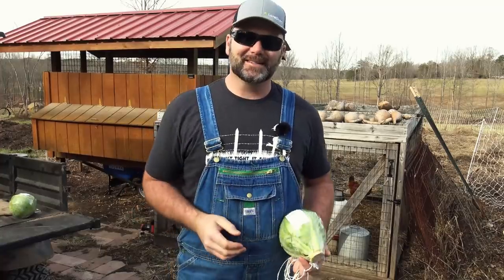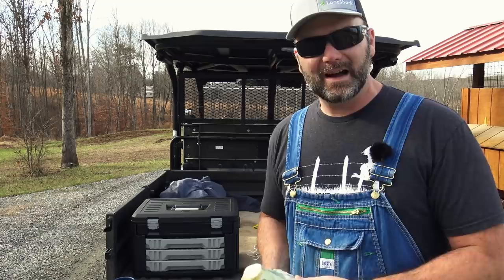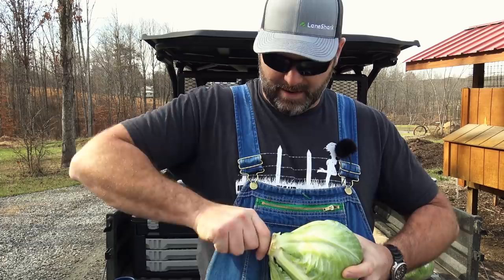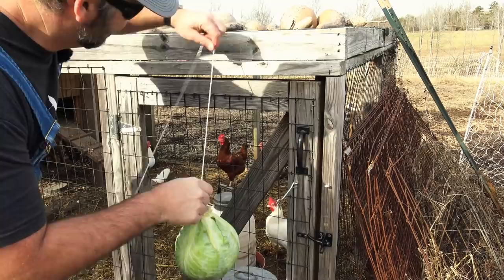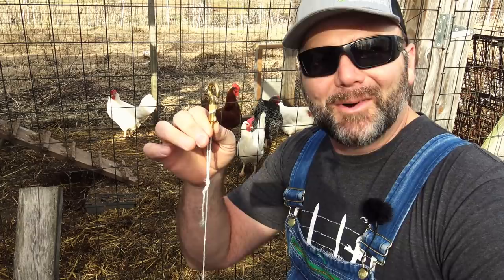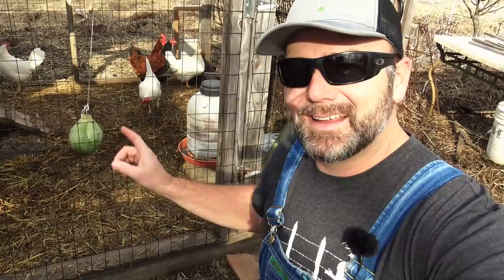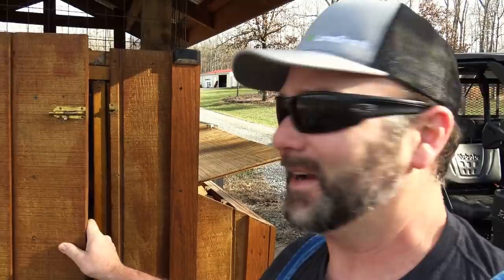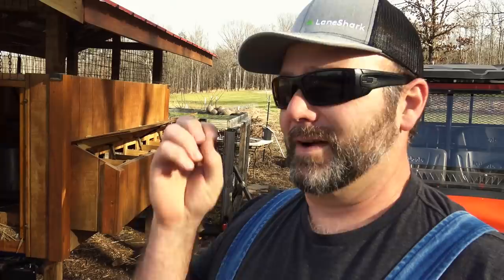Cheap fun year round treat for your backyard chickens!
Cheap fun year round treat for your backyard chickens! Today on the farm we'll show ya a cool way to give your flock a little fun treat, we'll give a coop tour and have some good ol farm fun! Hope ya'll enjoy!